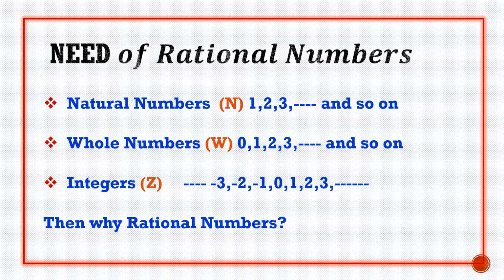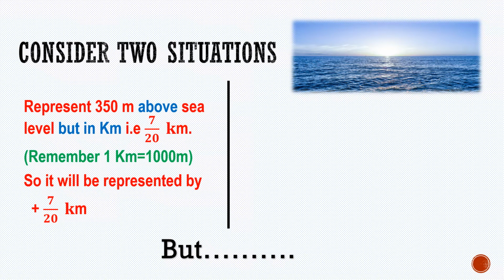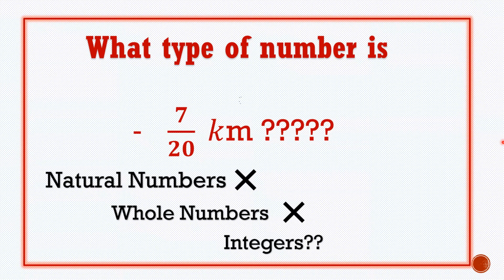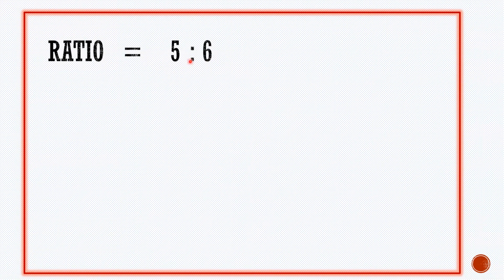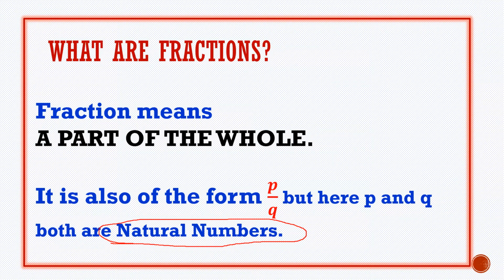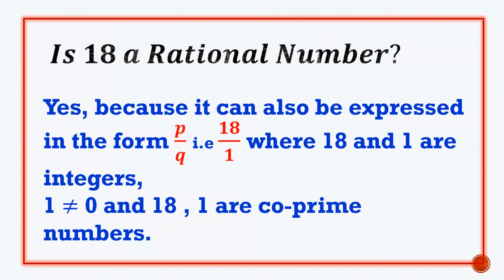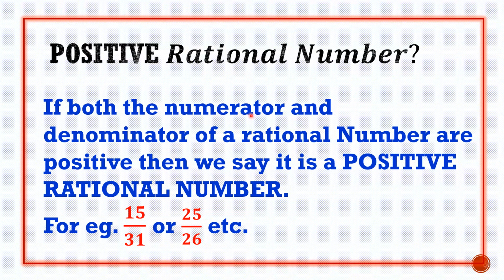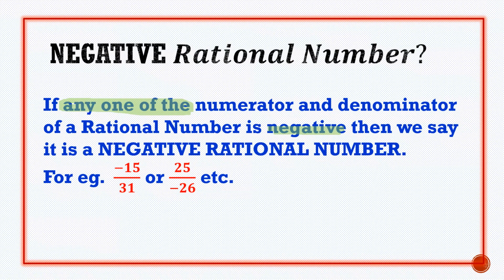What are rational numbers, why we need rational numbers, type,diff btw fraction and rational numbers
This video will tell you in detail about what are Rational Numbers, what is the need of Rational Numbers, Types of Rational Numbers, Difference between Fraction and Rational Numbers

Video elements:
From 01:12 - Need of rational Numbers

From 07:37- What are Rational Numbers

From 09:05- Difference between a fraction and a Rational Number

From 14:15- Types of Rational Numbers
We have a question for you in the end , dont forget to see the last part of the video to guess the answer.